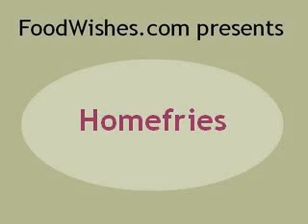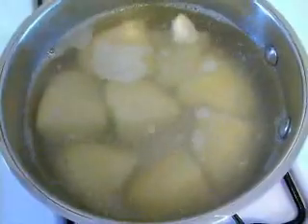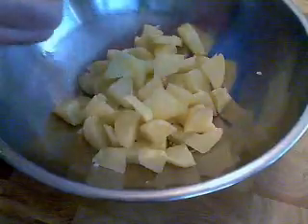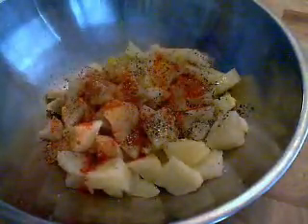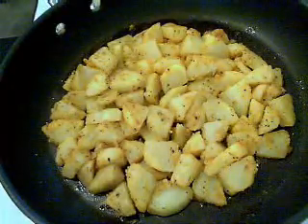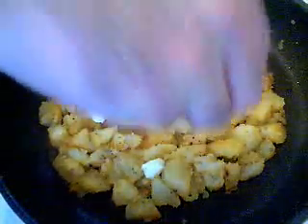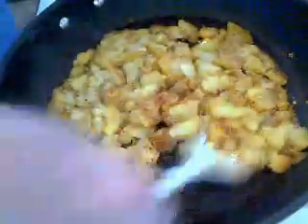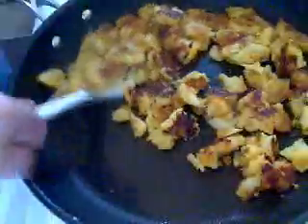Homefries 101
Check my new website, foodwishes.com for the story, recipe ingredients and more details. Enjoy!